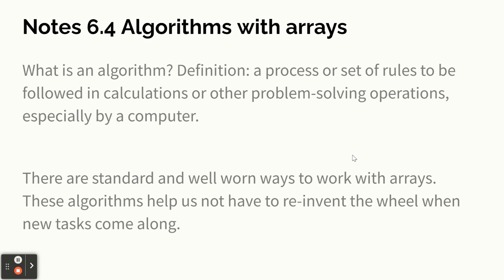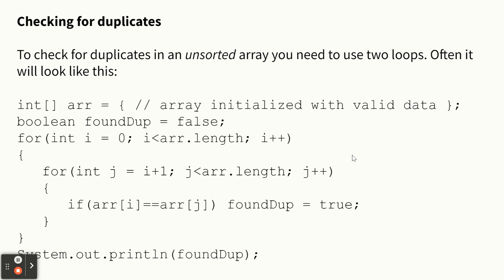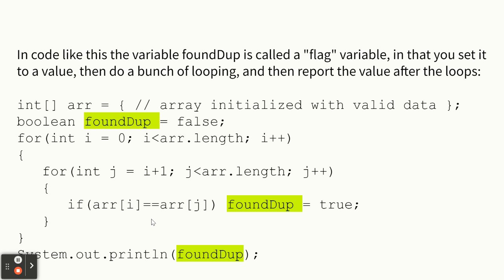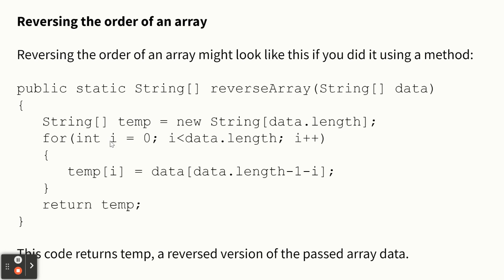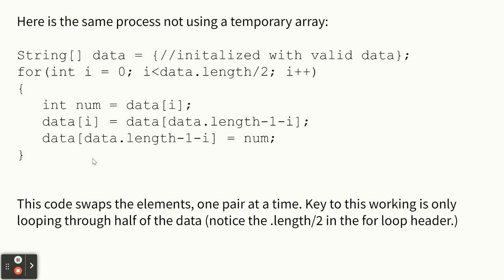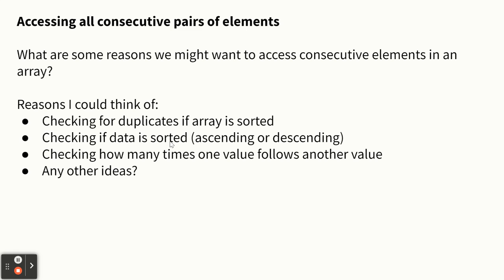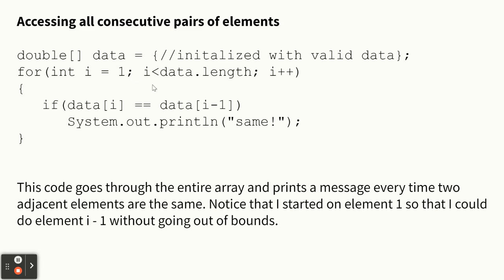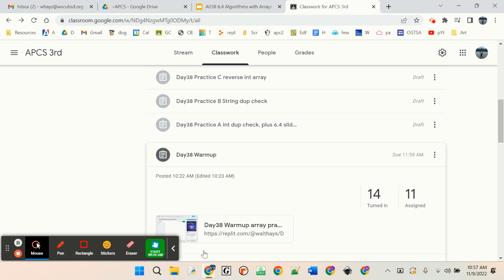Notes 6.4 Algorithms with arrays 11-9-22